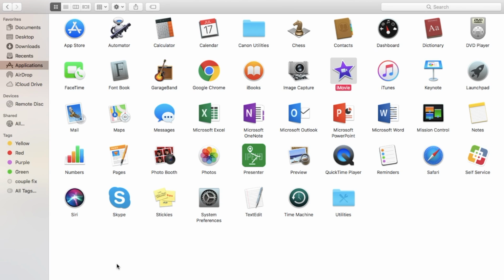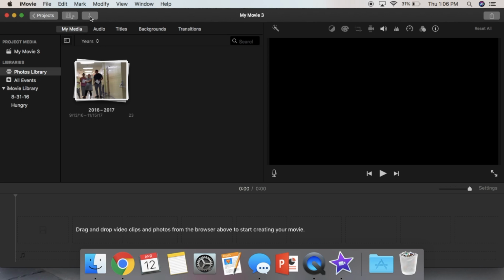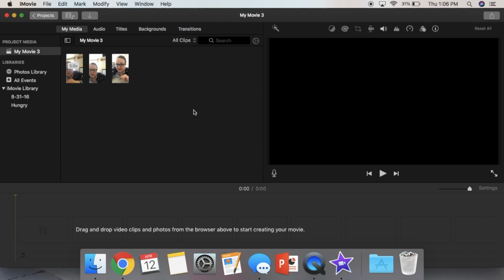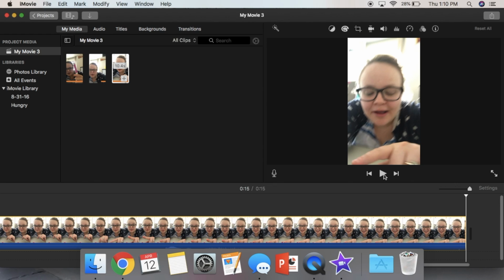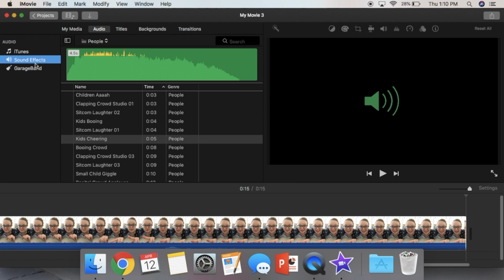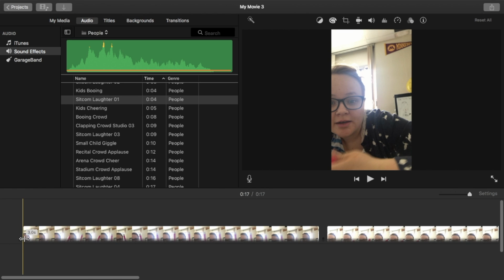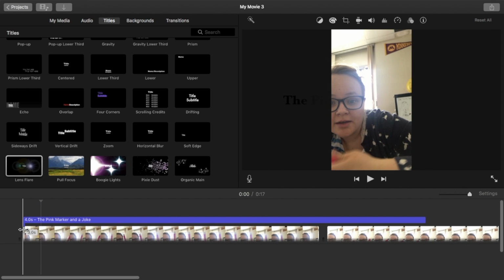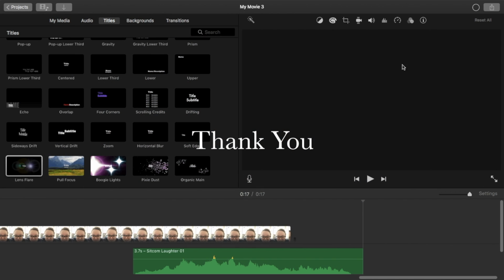How to Use iMovie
How to use iMovie on a 742 macbook